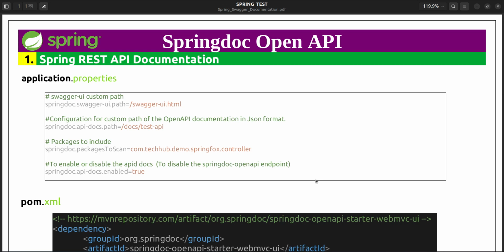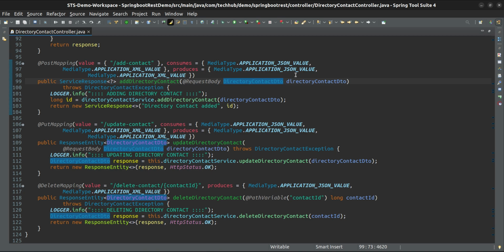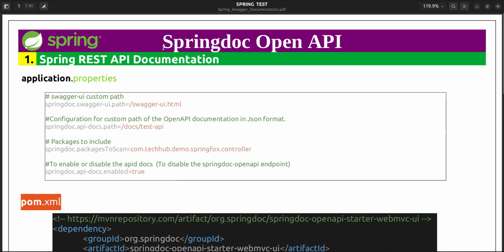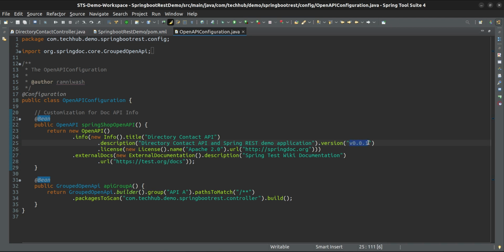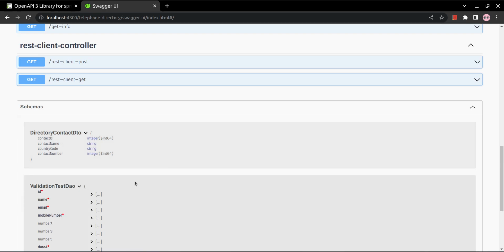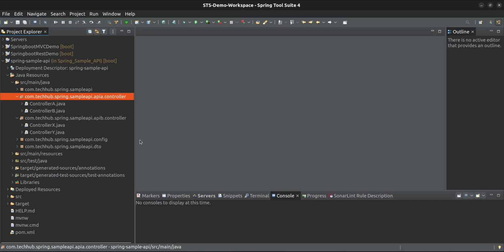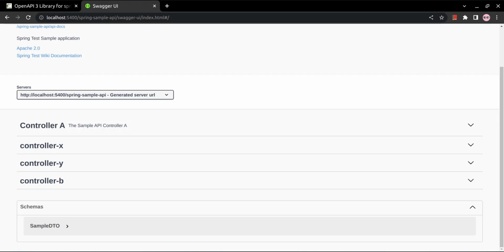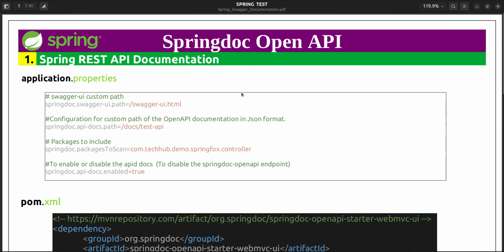Springdoc Open API and Swagger Documenation | Springboot